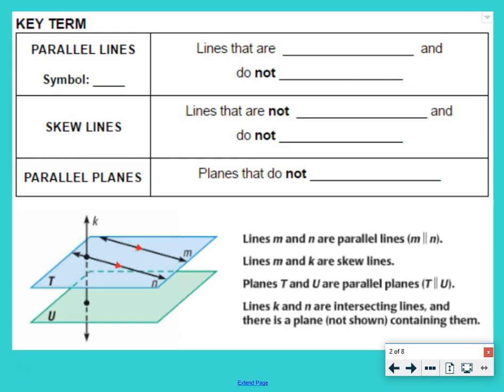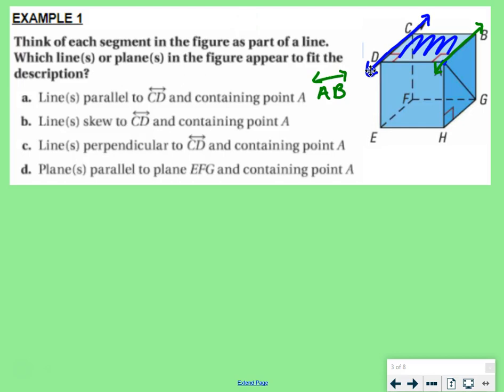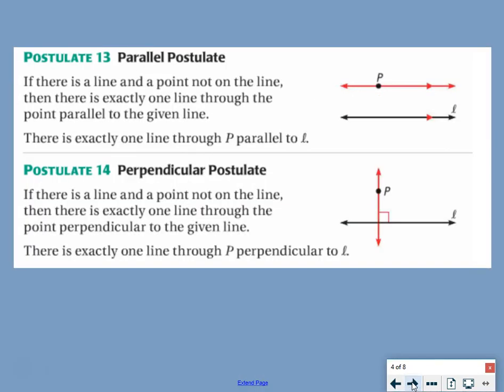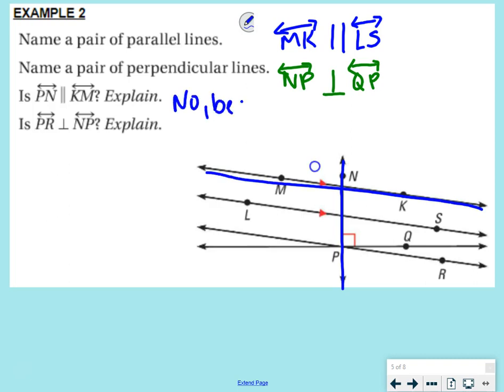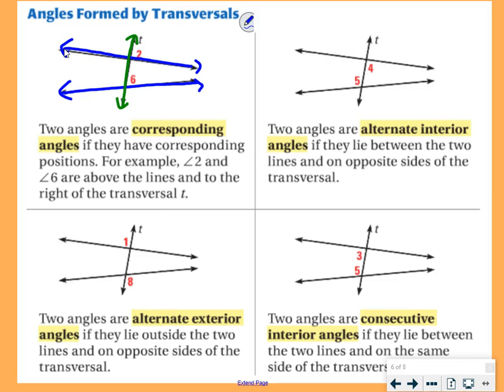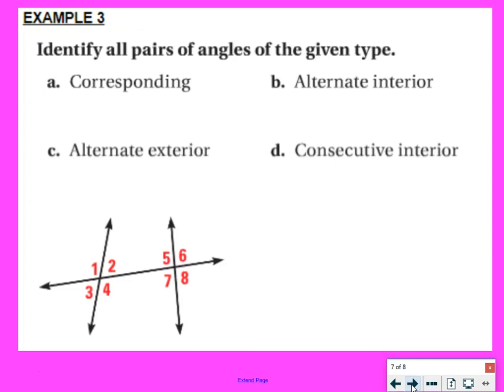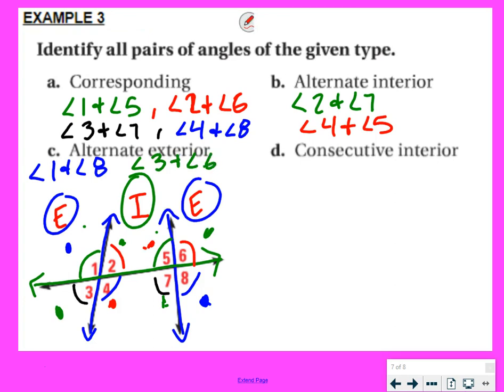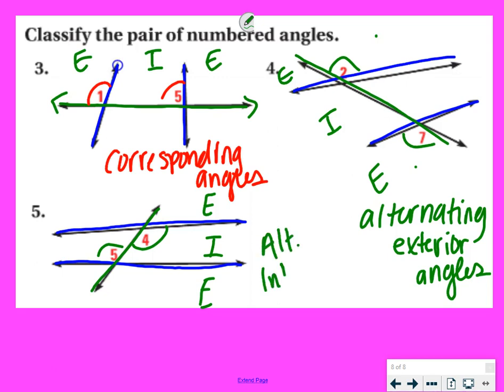3.1 Video Notes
Angle relationships in lines cut by a transversal